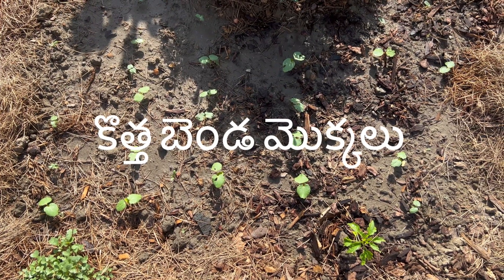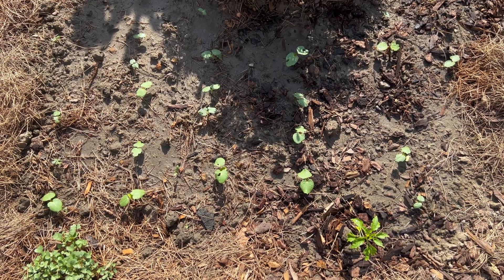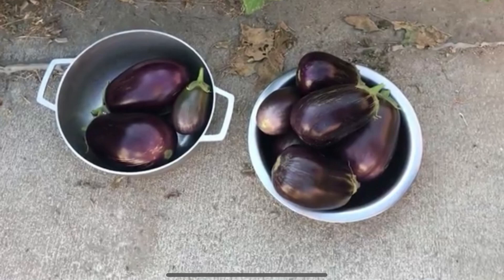Rs.700 విలువ చేసే బెండకాయలు హార్వెస్ట్ చేసాం ఇవ్వాళ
బెండకాయలు, వంకాయలు హార్వెస్ట్ ఇవ్వాళ గార్డెన్ లో. పెరిన్నేల్స్ అంటే ఏమిటి తెలుసుకుందాము

Harvesting Okra, eggplants and discussing about perennials